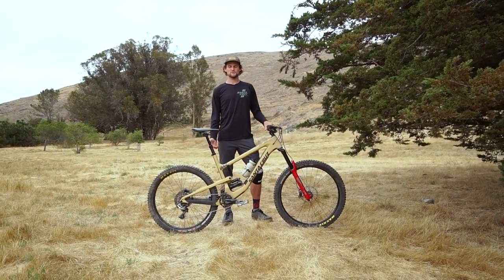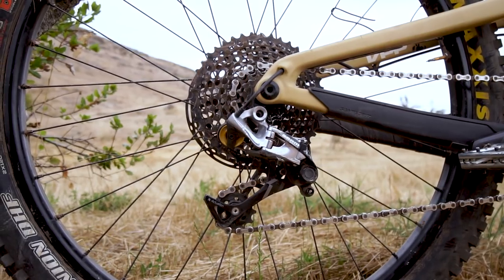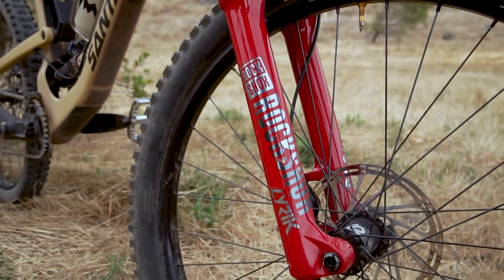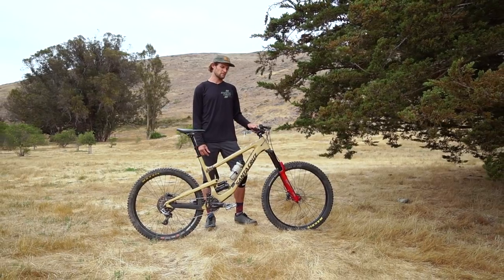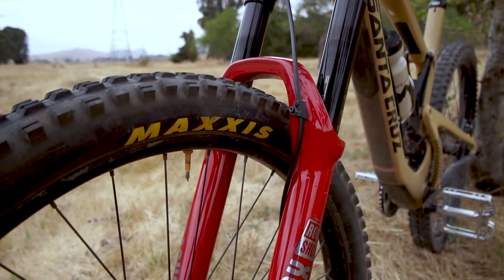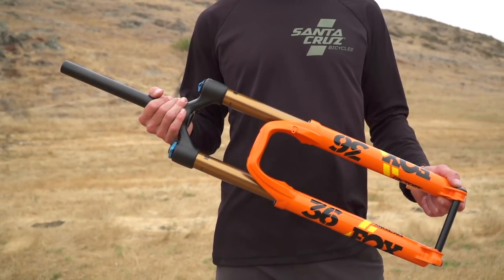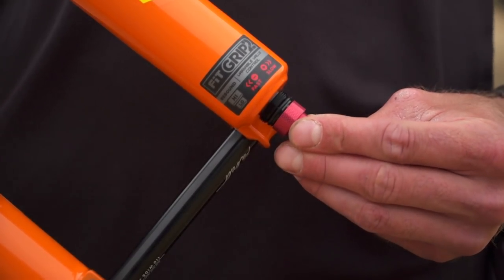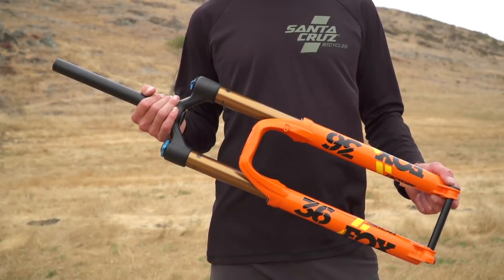RockShox Lyrik RC2 or Fox 36 Grip2? | Trail Review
The NEW Lyrik RC2 and Fox Grip2 are both great options for trail and enduro riders alike, but which one should you get?

In this What We Ride video, we check back in with Trevor and his Nomad cc build. He just swapped his Fox 36 for the 2019 Lyrik RC2 fork, check out the video to see how they stack up.

Trevor's Settings:
-Rider weight:175lbs (without gear)
-Air pressure: 82 psi
-Tokens: +2
-Rebound: +14 clicks
-HSC: +2 clicks
-LSC: +2 clicks

-Travel: 170mm
-Offset: 46mm
-Damping: Charger2 RC2 damper with independent HSC and LSC adjustment
-Air Spring: New DebonAir Spring